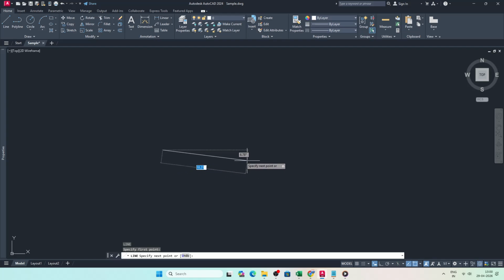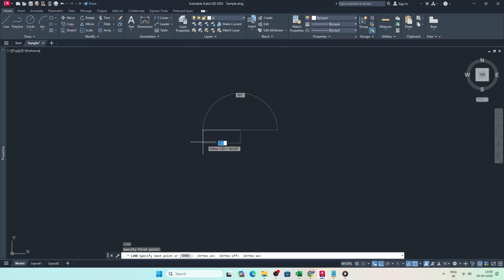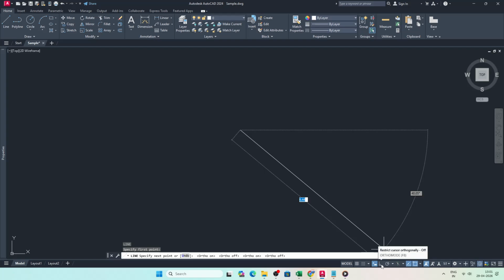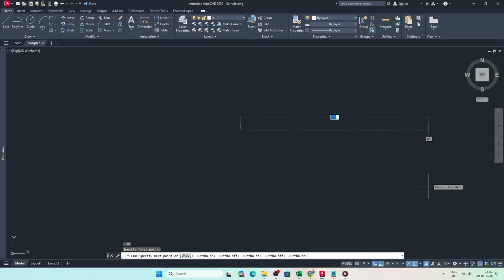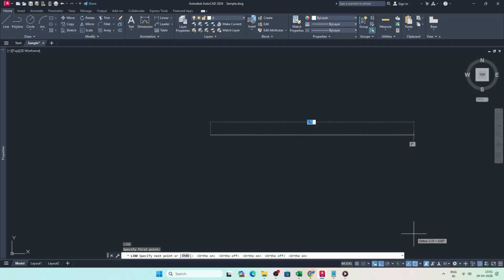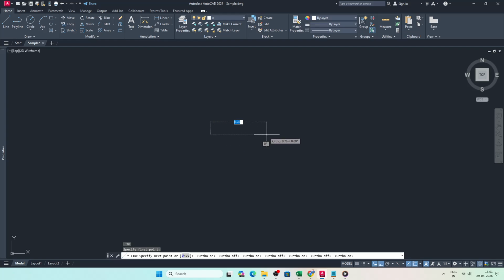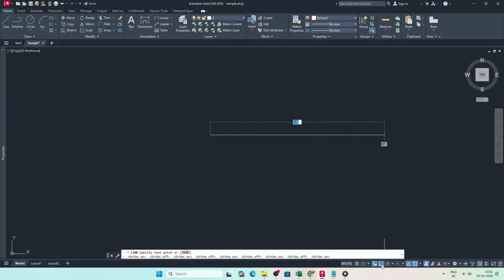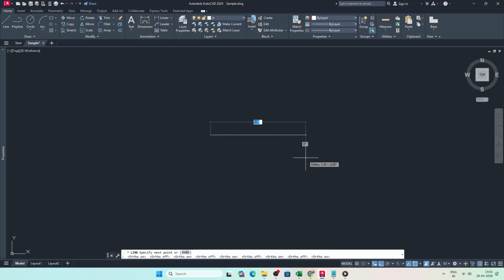AutoCAD: Restrict Line Drawing To Vertical & Horizontal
Master AutoCAD Ortho Mode to restrict line drawing to vertical and horizontal movements for professional results. This AutoCAD tutorial for beginners covers the essential steps to ensure precision in your 2D drafting and 3D modeling workflows.